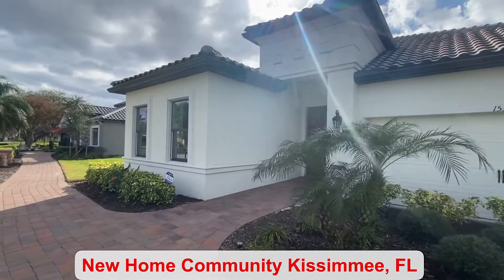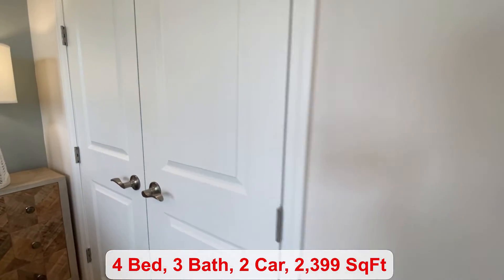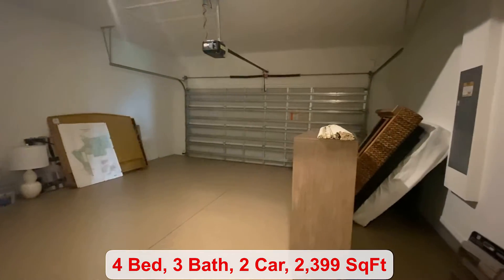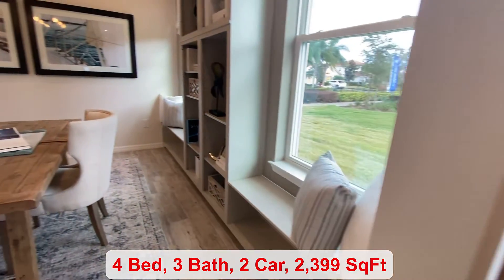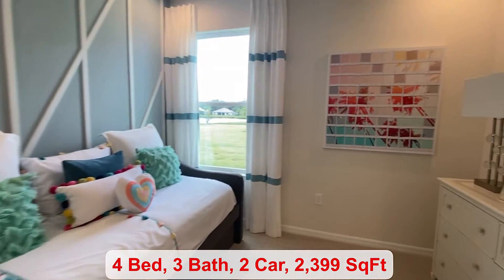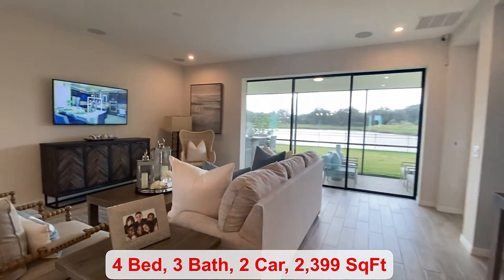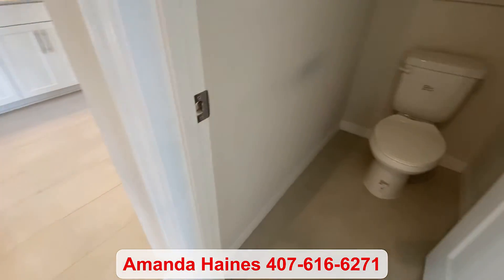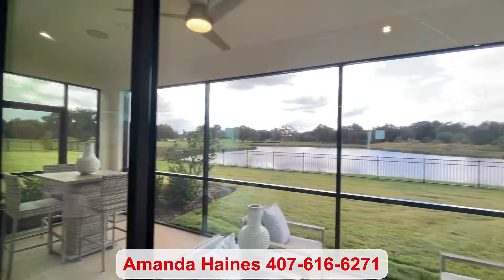New Home Construction Kissimmee|Orlando Realtor|Antigua Model|Bellalago|Taylor Morrison|Guard Gated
New Home Construction Kissimmee FL|Orlando Realtor|Antigua Model Home|Bellalago Community|Taylor Morrison Builder|Guard Gated

2,399 Sq. Ft.
4 Bed
3 Bath
1 Story
2 Car Garage